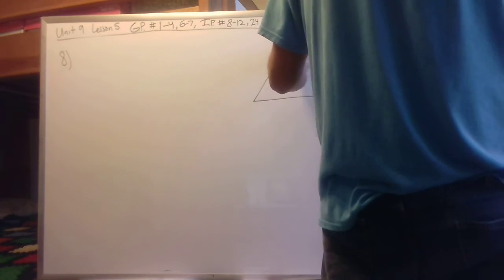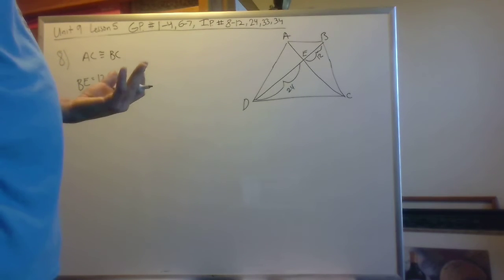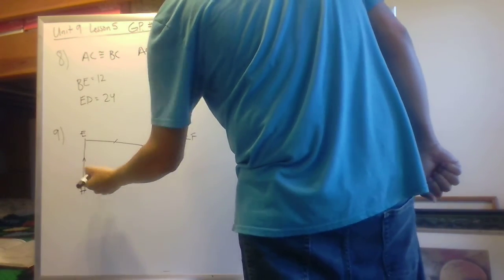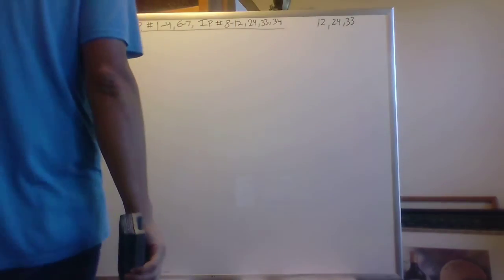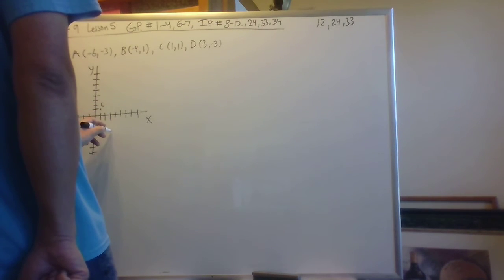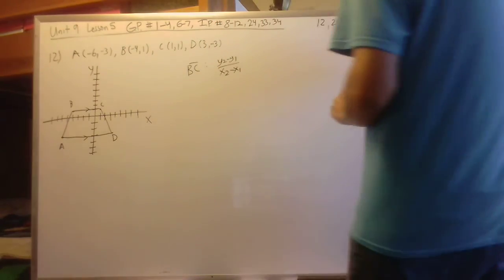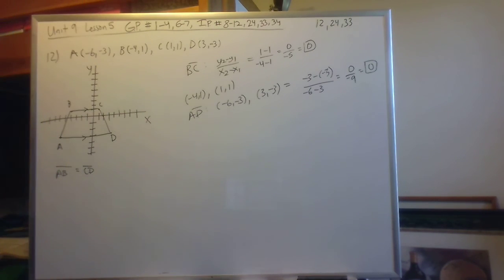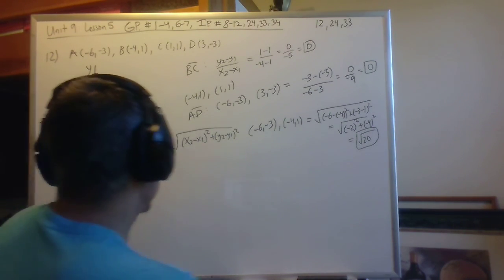Unit 9 Lesson 5 IP #8-9, #12